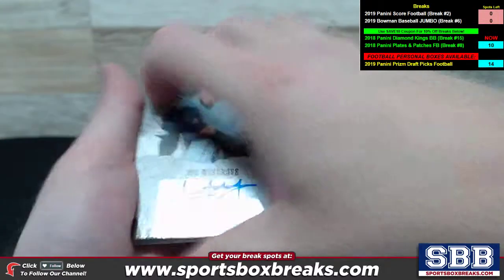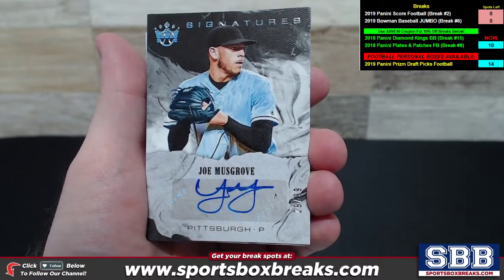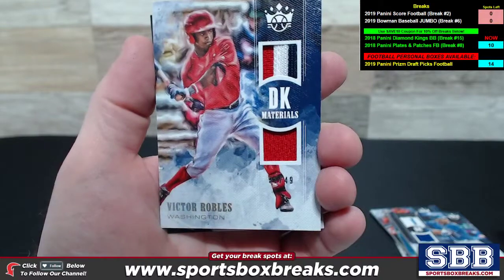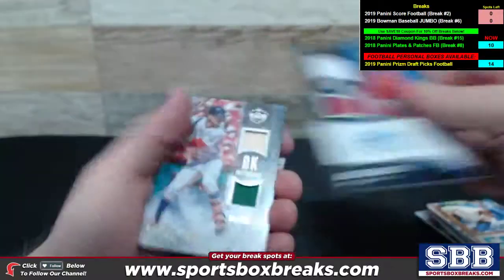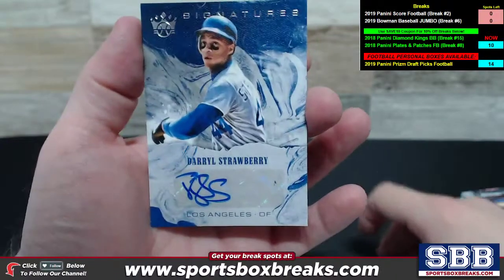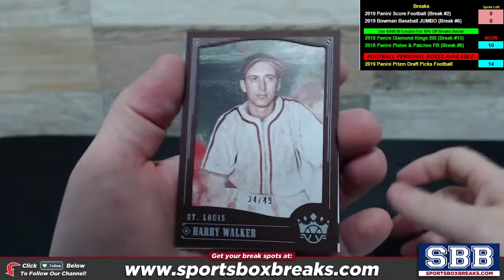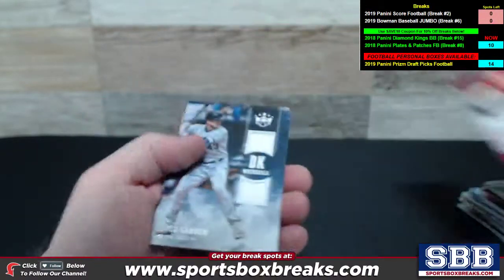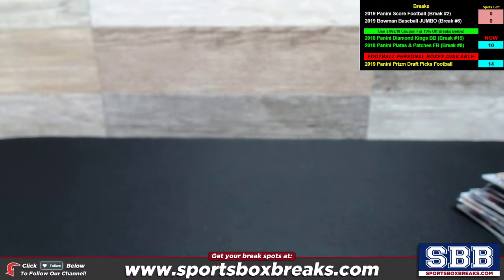2018 Panini Diamond Kings Baseball (Case Break #15) - Hit Recap